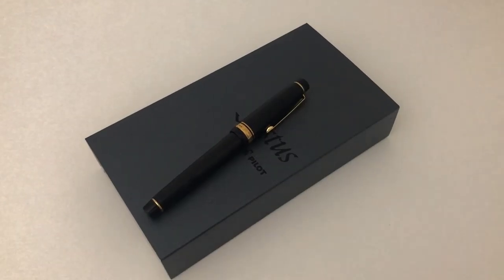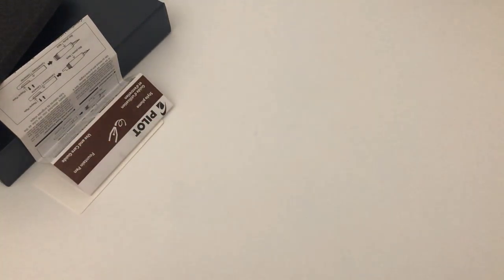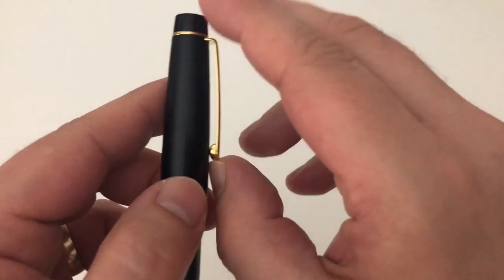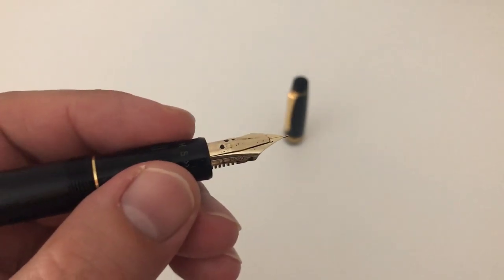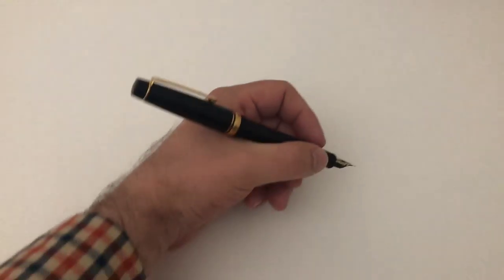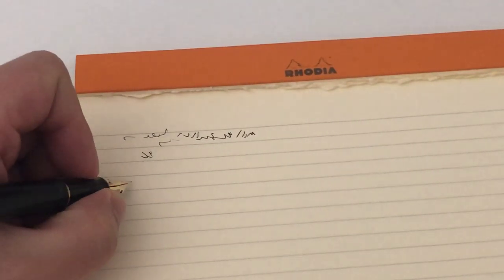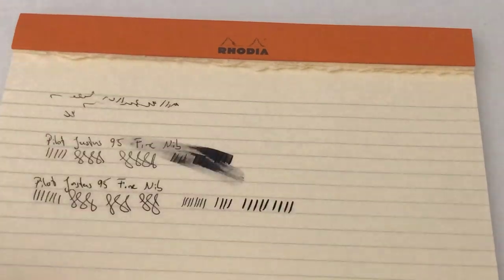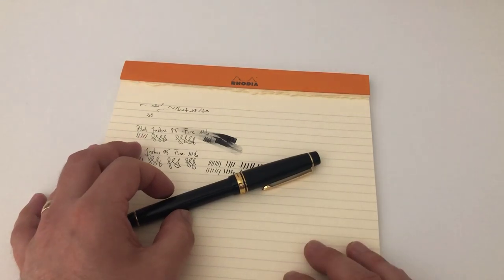Pilot Justus 95 - Fountain Pen Review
This video is part of a review which is to be found